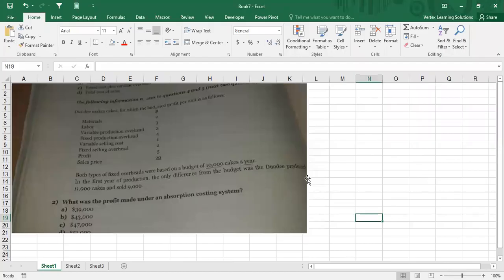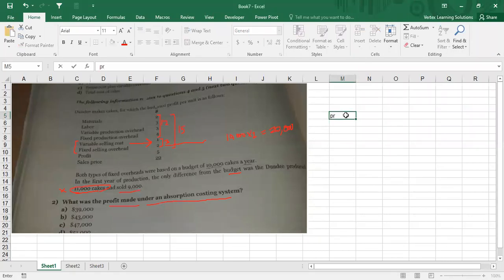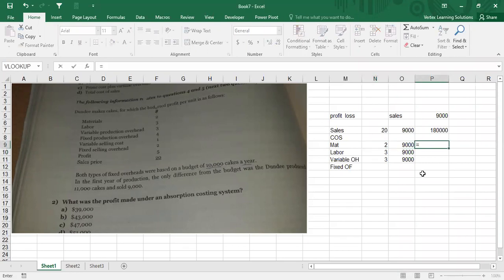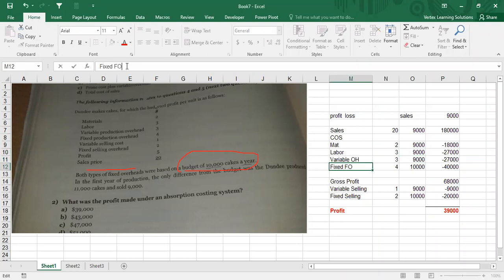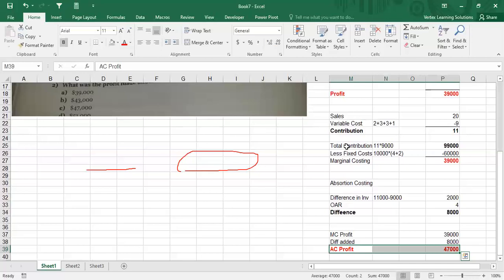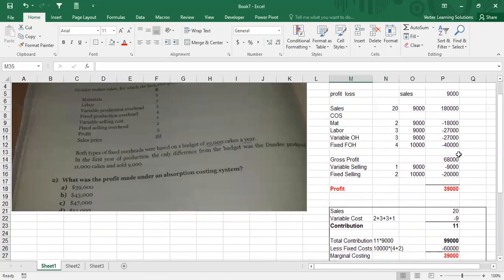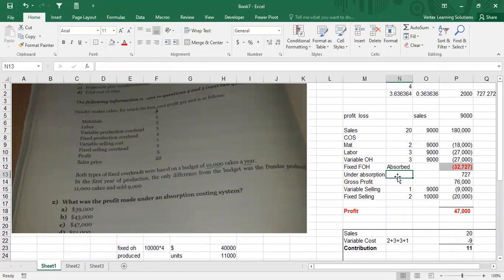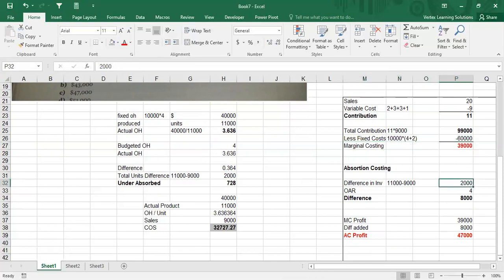ACCA MS (F2) I Solution to Absorption and Marginal Costing Questions From BPP kit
In this video, our expert tutor explains and solve practice questions about Absorption and Marginal Costing From BPP for ACCA MS (F2) exam preparation.

About Vertex Learning Solutions;
Vertex Learning Solutions has been committed to providing international education for over a decade.

We provide online exam preparation courses for ACCA (UK), CMA (USA) and CIA (USA). We help students and accounting and finance professionals from around the globe to pass their professional qualifications as well as excel in their professional career.

We provide On Demand as well as Live Online courses. For On-Demand courses we use our Learning Management System (LMS) for delivery of our training courses. Our LMS contains all the necessary features which are needed by the teachers and students during the educational process.